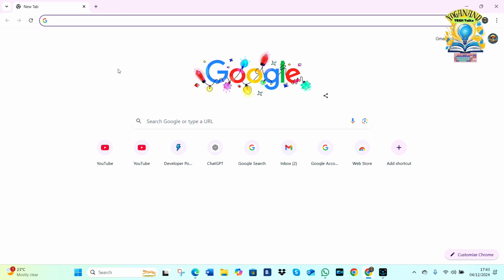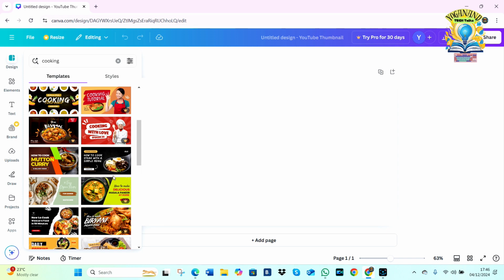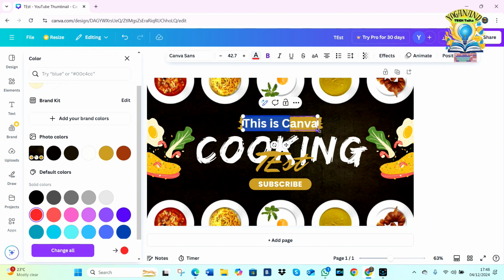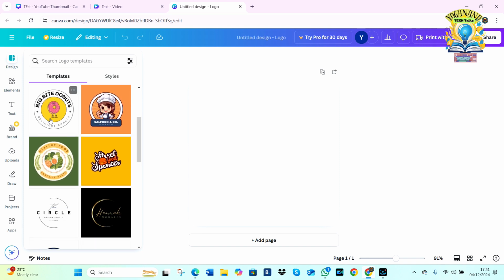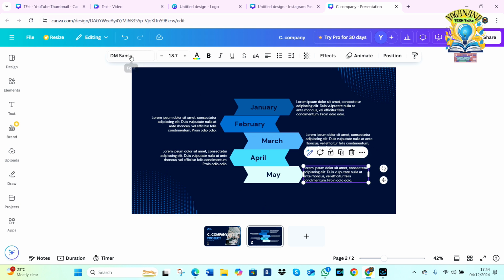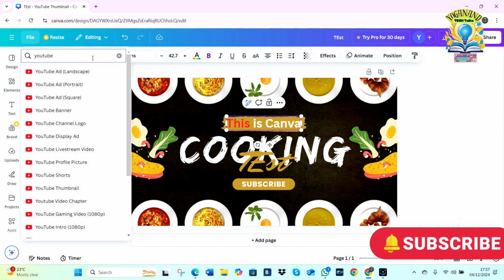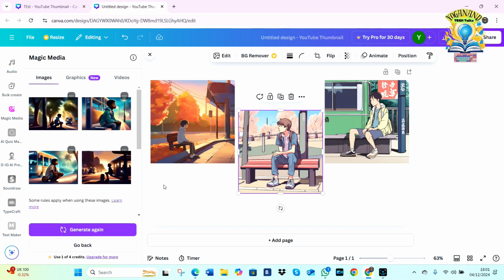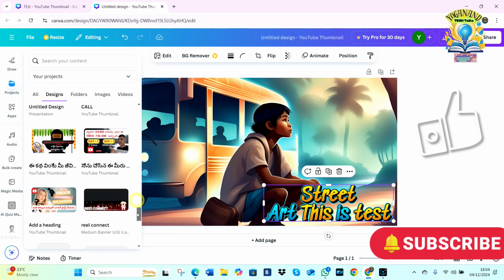Full Canva Tutorial for Beginners 2024 || Basi & Main features learn in 15 min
Welcome to Yoganand TECH Talk, your ultimate guide to mastering Canva! In this channel, I offer easy-to-follow tutorials designed specifically for beginners. Whether you're looking to create eye-catching thumbnails for your YouTube videos, design engaging YouTube Shorts, or explore the world of AI image generation, I've got you covered! I’ll walk you through everything from basic tools to advanced features, making design fun and simple. Join me on this creative journey and start bringing your ideas to life with Canva today!